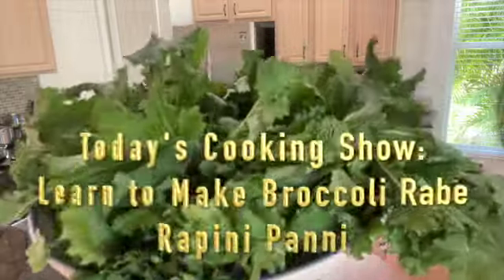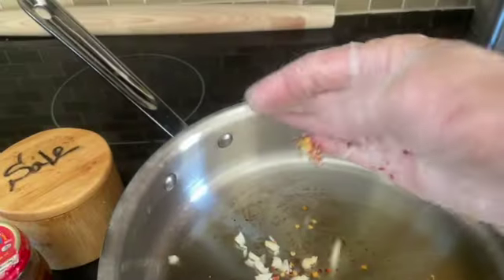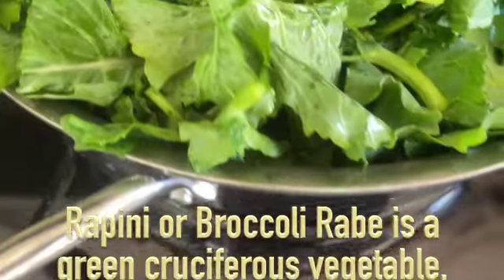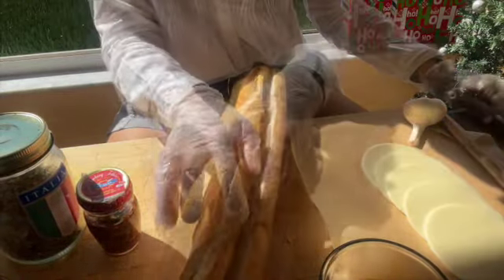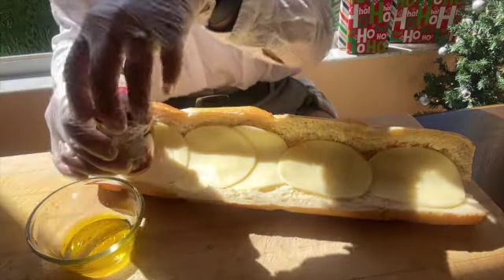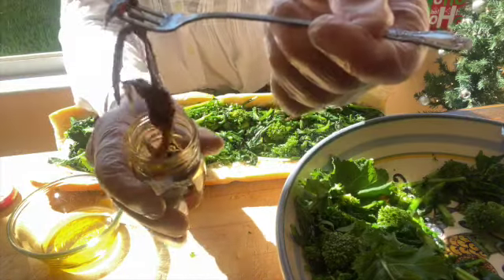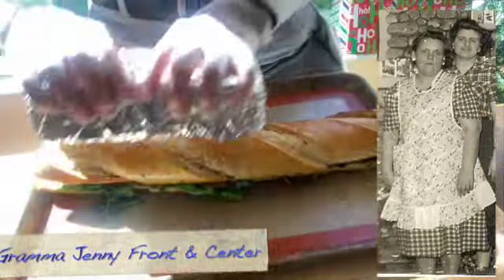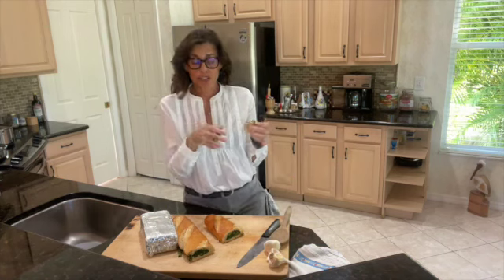Rapini Panini how to cook broccoli rabe | cooking broccoli rapini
How to Make a Pressed Panini | Make Italian Pressed Sandwiches in Under 6 Minutes

Rapini Panini      (Broccoli Rabe Pressed Sandwiches)

1 small loaf good quality Italian Bread (homemade)

1 fresh bunch broccoli rabe
6 anchovy fillets, in olive oil
3 garlic gloves
1 tsp red pepper flakes
1 tsp good quality sea salt
4 Tbsp extra virgin olive oil

1/4 pound provolone cheese

Wash Dry Cut & Trim fresh rabe according to directions shown in How to cook broccoli rabe cooking show.  You May Locate this by selecting playlist  Succulent Side Dishes

In a heavy skillet heat add 2 tablespoon extra virign olive oil over medium heat. Next add garlic and sauce until softened, add 3 anchovy fillets to garlic & oil; next add fresh rapini’s to  reduce heat to low and saute two minutes until a bright green & a wilt appears.  Remove skillet from heat source.

Allow to rapini to stand.

Meanwhile slice Italian bread loaf lengthwise. Hollow pulp and discard. Rub outer layers of Italian bread with Olive oil sprinkle with sea salt set aside.

Using a colander drain away remaining liquid; next add rapini into a large preparation bowl, add remaining anchovies plus one tablespoon olive oil sea salt & red pepper flakes, toss using tongs.

Rub remaining tablespoon olive oil onto the outer portions of the Italian bread.   Then with Italian bread cut side up, evenly distribute slices of provolone to the bottom side pressing gently; next evenly add sautéed rapini onto the provolone and sprinkle with remaining sea salt. Top the panini with Italian bread cover and sprinkle with a tad good quality Italian Seasoning &  sea salt.   Place wrapped bricks on top of pan and bake at 425 for 6 minutes or until bread is crispy and golden brown.
Cut in quarters serve and enjoy!History of the Panini. & History of Broccoli Rabe Rapini

History Behind Rabe or Rapini

Broccoli rabe, known in Italian as rapini, is a green vegetable that looks like leafy broccoli but is more closely related to the turnip. Grown throughout the world, including California, and often featured in Italian food, the entire vegetable is edible and used as a cooking green.

how to cook broccoli rabe |  how to cook broccoli rabe | Broccoli Rapini | cooking broccoli rapini

Rapini or broccoli rabe is a green cruciferous vegetable, with the leaves, buds, and stems all being edible; the buds somewhat resemble broccoli, but do not form a large head.

Rapini is known for its slightly bitter taste, and is particularly associated with Mediterranean cuisine.

Rapini may be sautéed[ or braised with olive oil and garlic, and sometimes chili pepper and anchovy. It may be used as an ingredient in soup, served with orecchiette, other pasta, or pan-fried sausage. Rapini is sometimes (but not always) blanched before being cooked further.

Broccoli rabe is the common name for the vegetable rapini, a close relative of the turnip, which closely resembles broccoli and broccolini. Particularly dense in Vitamin A (one serving is nearly 20% of the daily value), the vegetable is commonly used in Italian, Italian-American, and other cuisine.

In the United States, rapini is popular in Italian-American kitchens.  It can be a component of pasta dishes, especially when accompanied by Italian sausage made with fennel.

Although the first U.S. reference to panini dates to 1956, and a precursor appeared in a 16th-century Italian cookbook, the sandwiches became trendy in Milanese bars, called paninoteche, in the 1970s and 1980s. Trendy U.S. restaurants began selling panini, with distinctive variations appearing in various cities.

During the 1980s, the term paninaro arose in Italy to denote a member of a youth culture represented by patrons of sandwich bars such as Milan's Al Panino and Italy's first US-style fast food restaurants. Paninari were depicted as right-leaning, fashion-fixated individuals, delighting in showcasing early 1980s consumer goods as status symbols.
Grills

However I was  I was taught to use a brick wrapped in foil by Gramma Jenny.

A actual panini press or grill is a contact grill for heating sandwiches, meat products, vegetables, and specialty menu items, nearly always with electric elements, comprising a heated bottom plate that is fixed, and a heated top plate that closes towards the bottom plate and comes in contact with the food.

 The function of the panini grill is to heat food to an appropriate internal temperature with desirable external characteristics (i.e. melted cheese, crisp finish, grill marks).

ENJOY!- Buon Appetito
Thank You To Gramma Jenny for loving me and showing me all things love!

CiaoTutti.